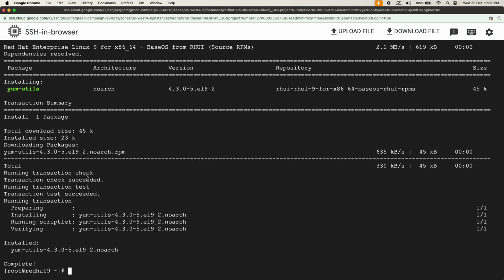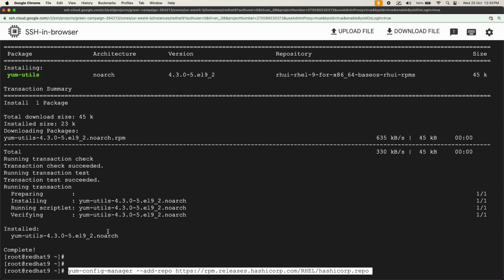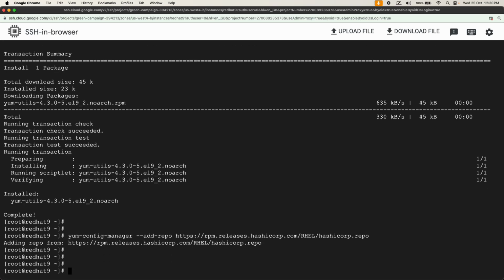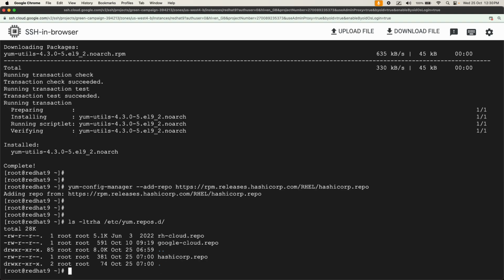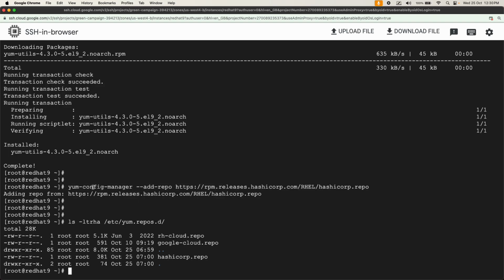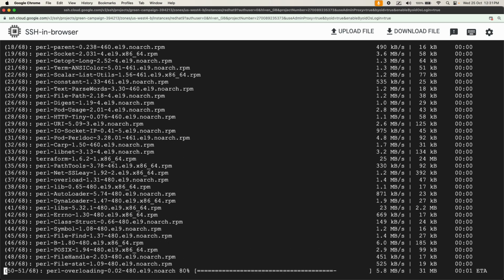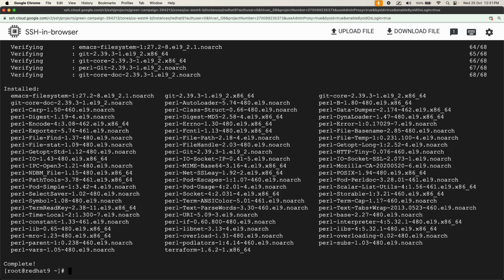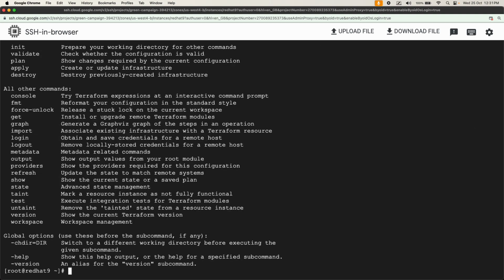Terraform installation on Redhat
Install Terraform

Package manager for  Redhat

sudo yum -y install terraform